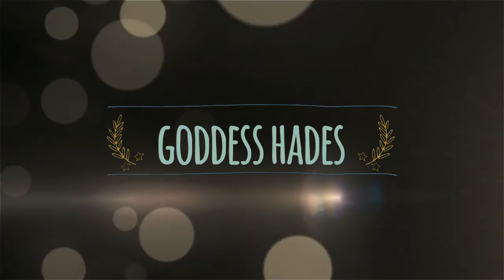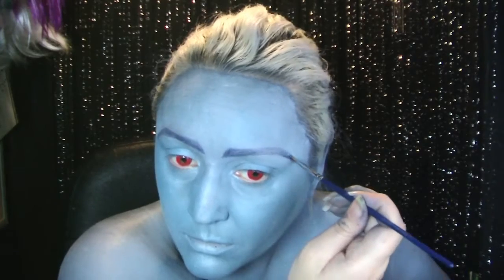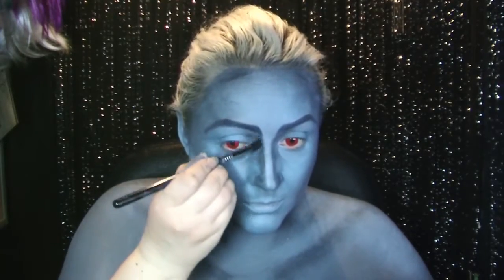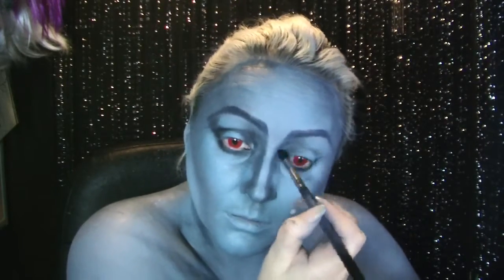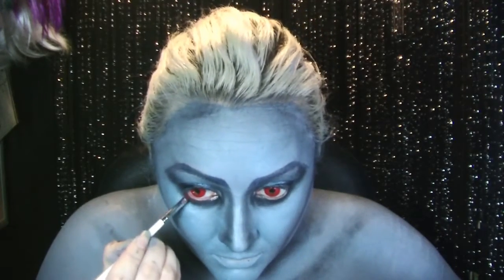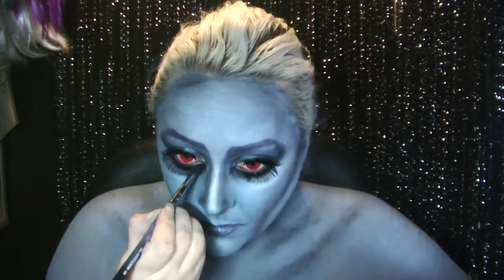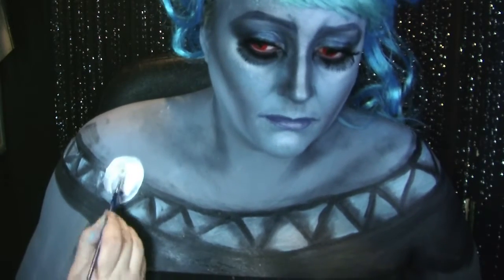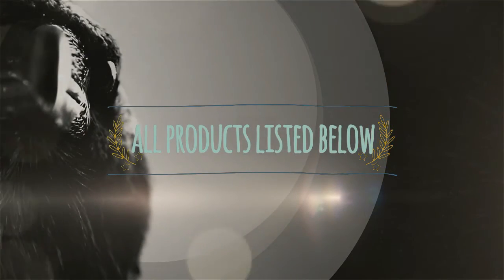Hades Goddess of the Underworld Makeup Tutorial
This look was part of a challenge over on Instagram with @catsalasmua, the theme was Disney Villain and so I chose to go with Hades, he is such a likeable villain and so hilarious that I couldn't resist.

If you have any questions please don't hesitate to comment, I'd love to hear your thoughts.

Sammylou xx

Products used:

Mehron Black & White mixed to make Grey
Snazaroo Light Blue Face and Body Paint
Makeup Revolution Mermaids vs Unicorns Palette - Blue Shades
Kryolan Cream Color Circle - Bruise
Mehron Black Face and Body Paint
Anastasia Beverly Hills World Traveller in Noir and Azure
No7 Powder Blush in Plum Velvet
Urban Decay Perversion Mascara
Duo Eyelash Adhesive in Clear White
B&M Bargains Extra Lush Lashes
Snazaroo Iridescent Powder
Eyecasions Red Devil 30 day Lenses